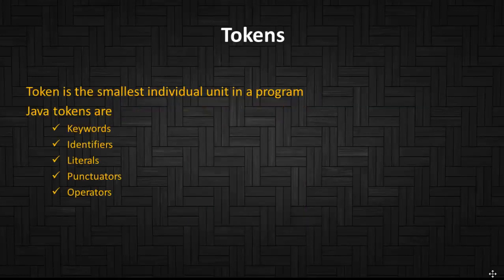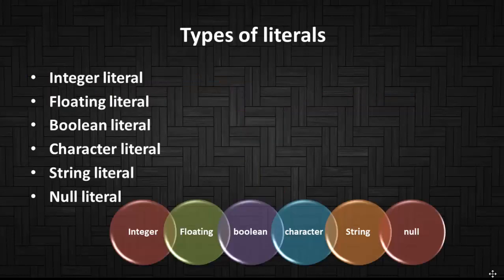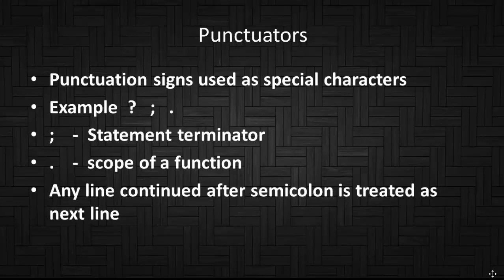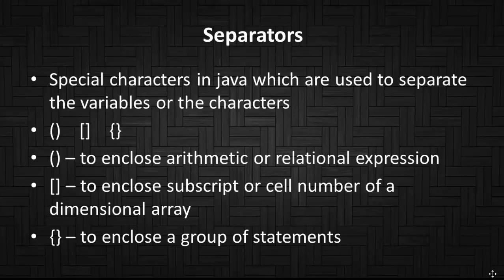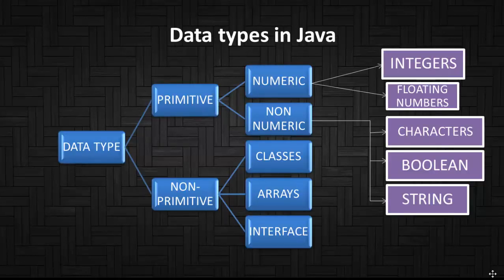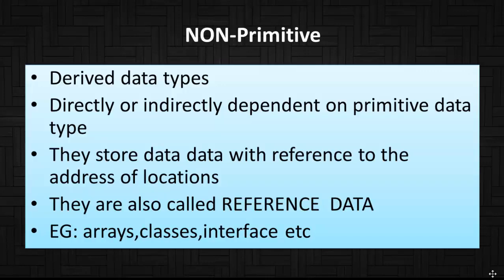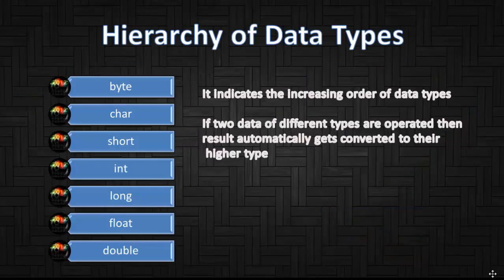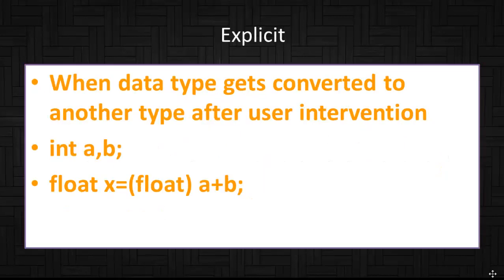ch 3 Class as the basis of all computations